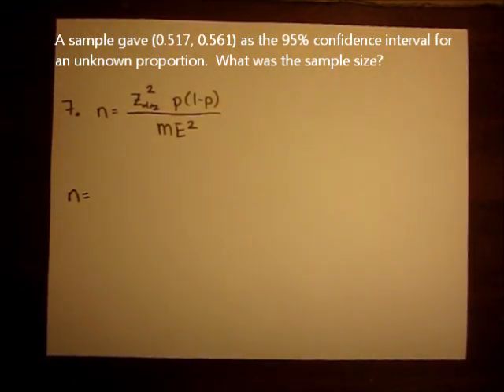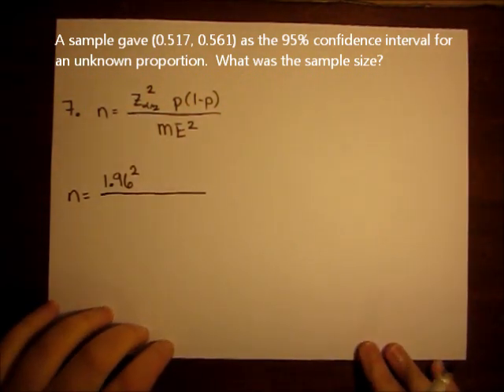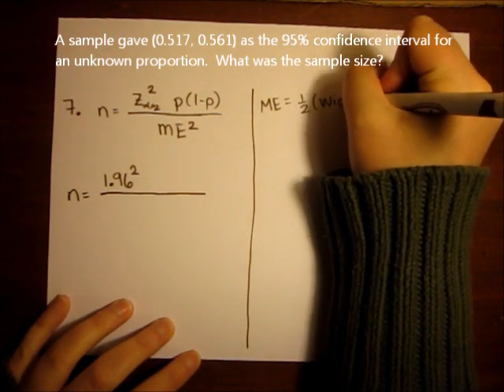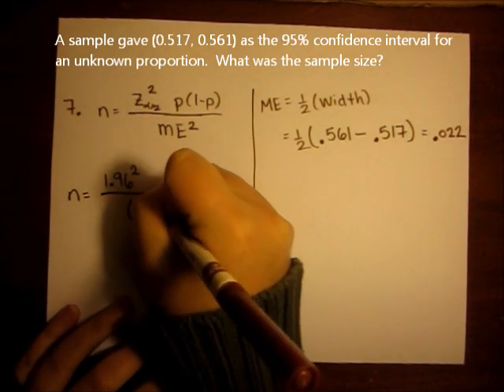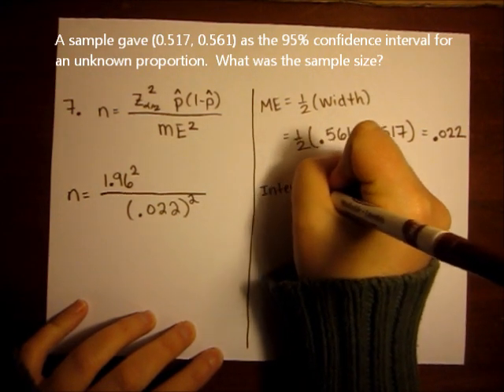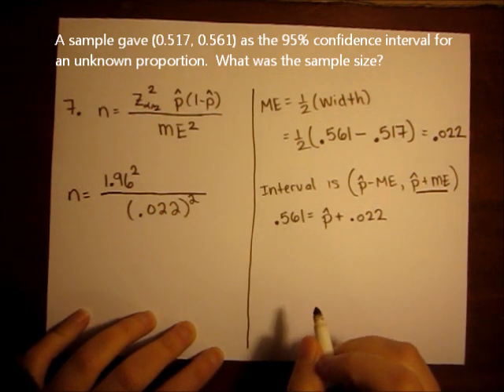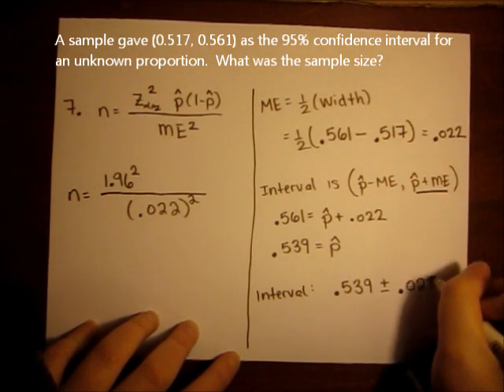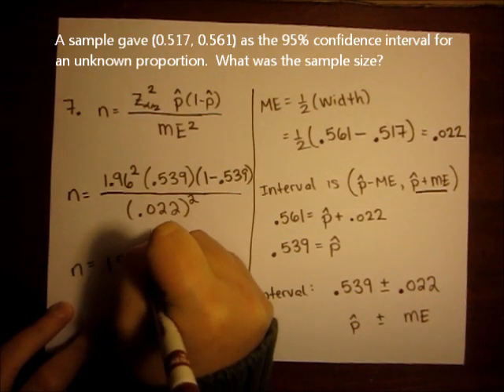Quiz 4 Question 7: Finding the sample size used when a confidence interval is given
A sample gave (0.517, 0.561) as the 95% confidence interval for an unknown proportion.  What was the sample size?